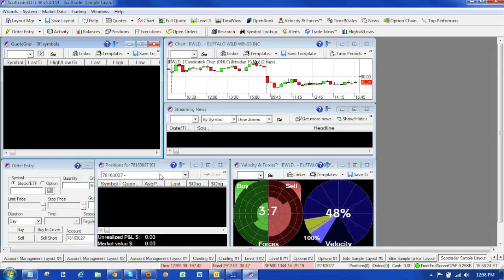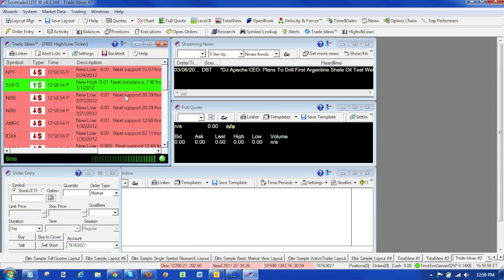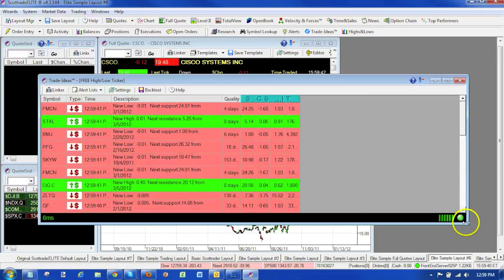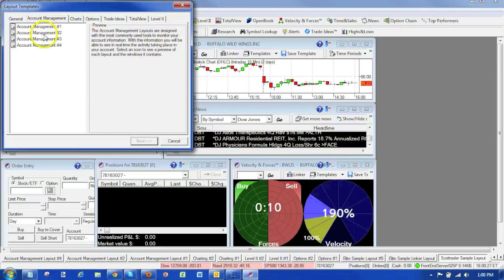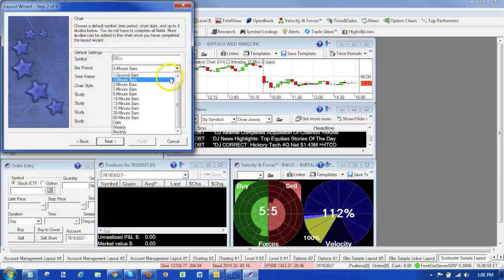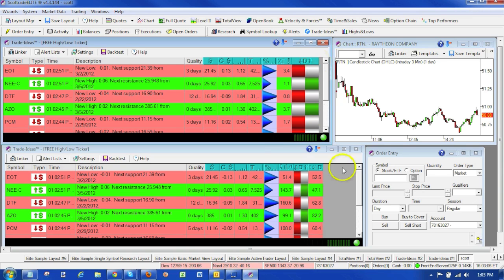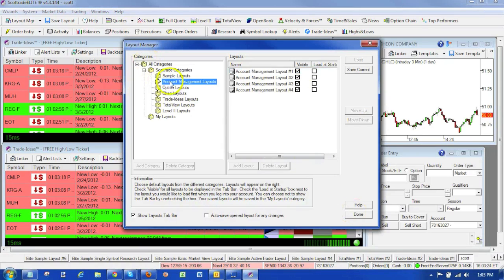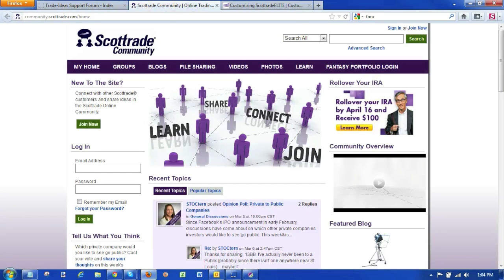Using Layouts in Scottrade ELITE